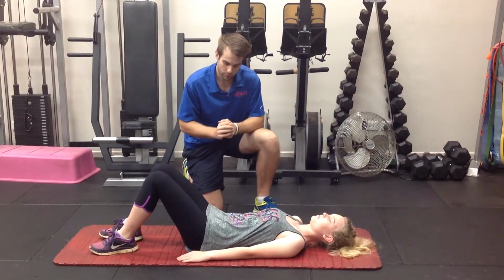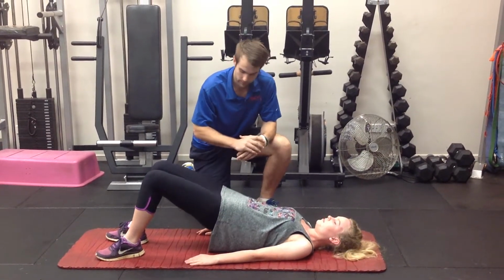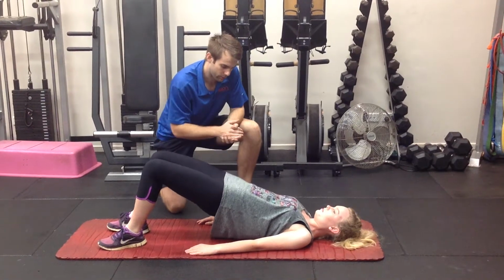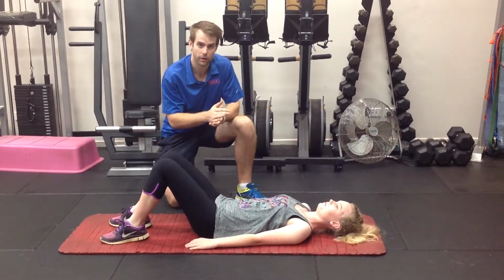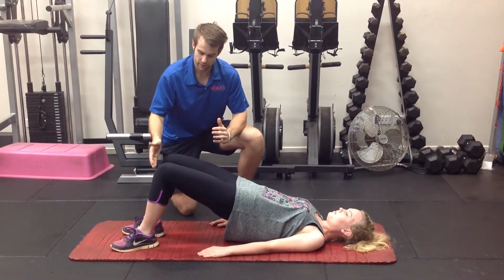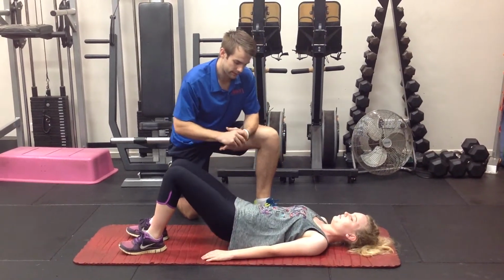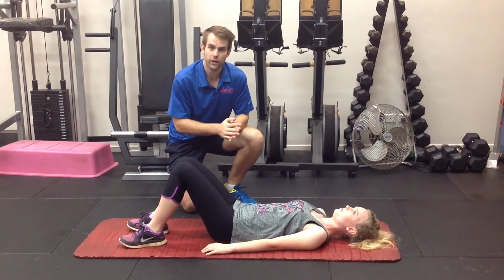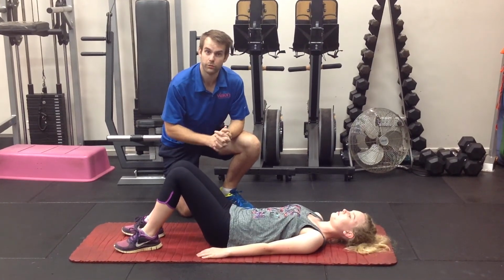Glute Bridge/Glute March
This week's exercise is a Glute Bridge/Glute March:
The exercise that we are looking at this week as part of our Musculo-assessment is a glute bridge.
In the world of Sport Science we look at the human body in a different way compared to an Exercise Physiologist during assessments.
In the video I show how we complete this assessment for the athletes that come through. What we are able to tell from these two exercises is a weakness or fatigue in the glutes. The impact of weak glutes can mean over active hamstrings, tight ITB, and patella problems. A strong gluteus medius helps to align the femur, knee and ankle.
Remember to consult with your Physiologist if you are unsure whether this exercise is suitable for you.